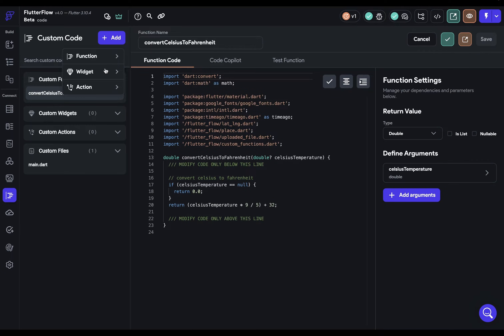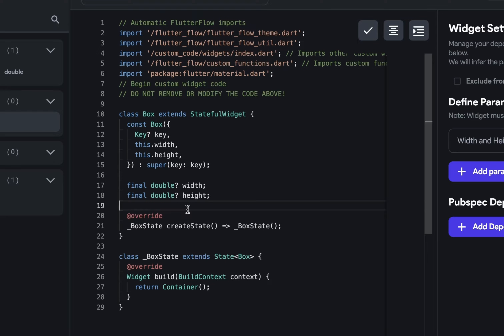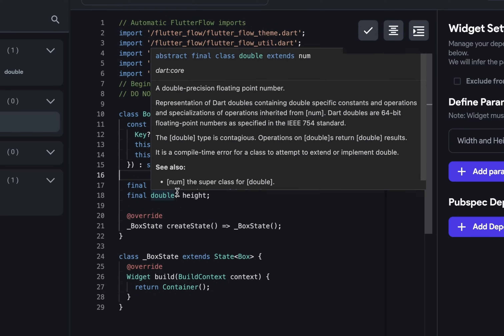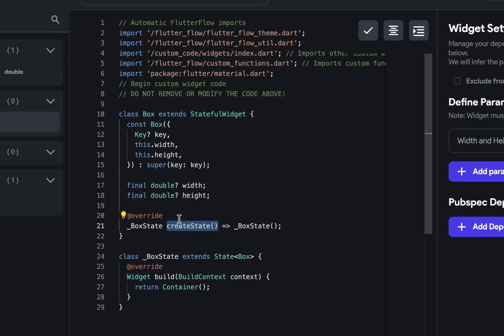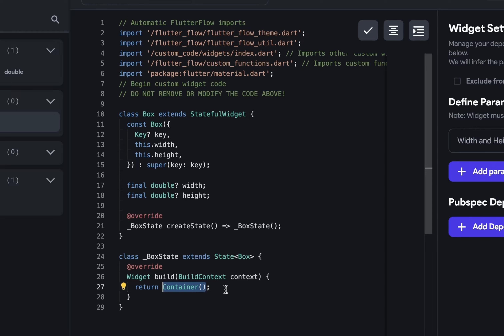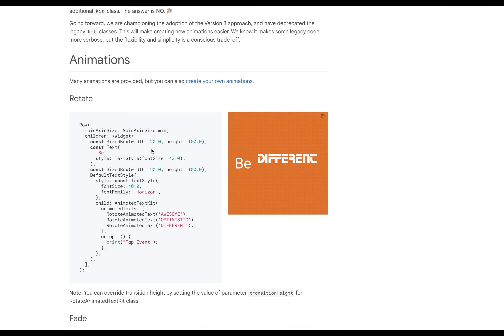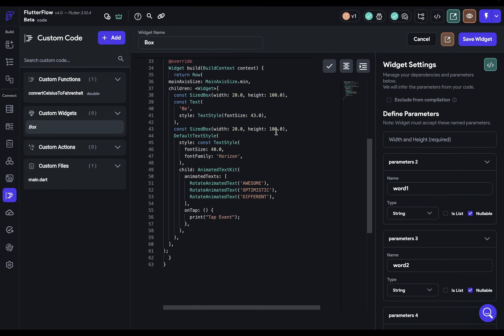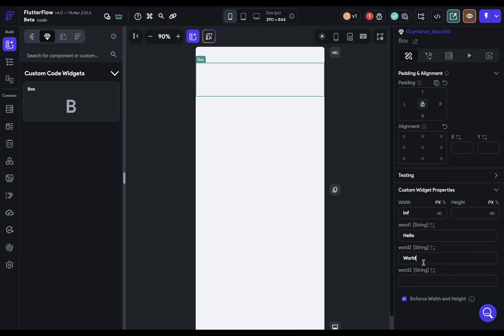Custom Widgets | FlutterFlow University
In this video we explore how to custom widgets in FlutterFlow.